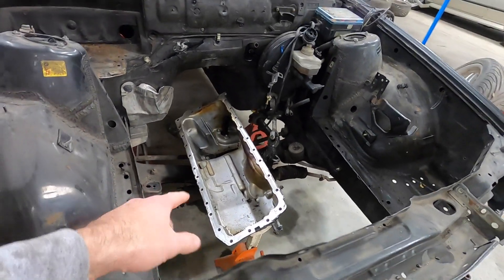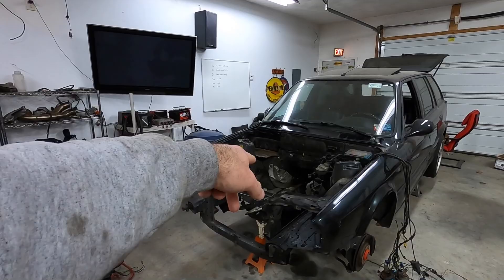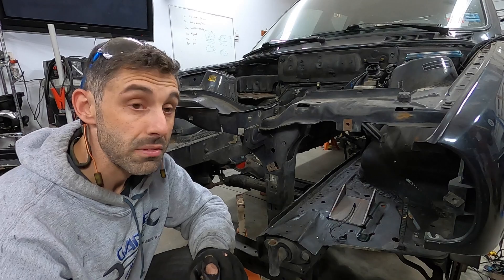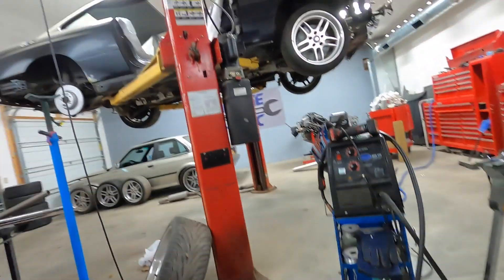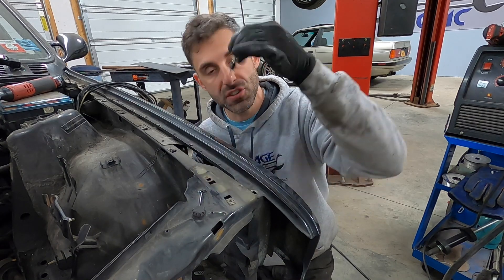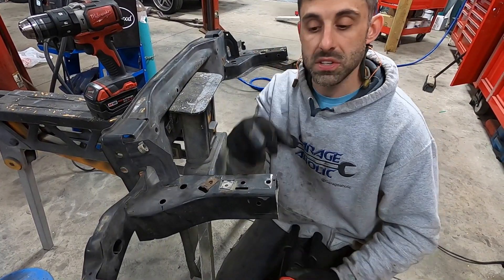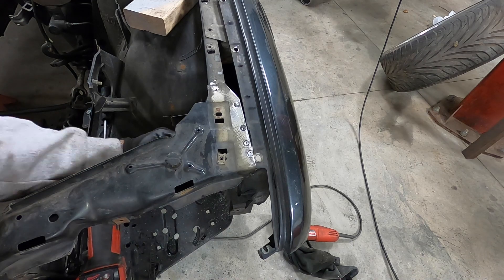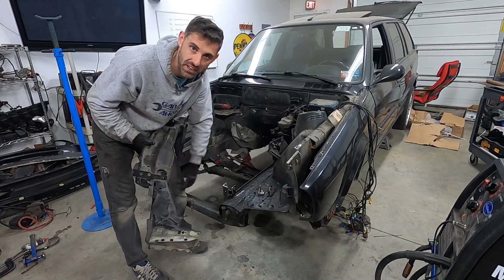Part 4: Removable E30 Core Support? Yes, Please! But How!!?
TODAY!!! We make the E30 Core support fully removable, step-by-step. But why? Because it makes the removal and installation of an expensive, large engine easy and effortless. Especially during the development phase of a project when you need to remove/install the drivetrain many times for fitment and accessibility purposes.

Most if not all newer BMW's made from the 90's on have a removable core support. Ease of installation and service, and also makes it a replaceable item in the event of a crash. For our purposes, we wanted to keep the lower part attached to the frame to maintain stock support dimensions, so just the upper was removed.

Spot welds, Weld nuts, Rivet nuts, and through bolts. Tune in here to see how!!

E36 N54, E30 M30, M60, M62/S62 Swap Guides available for purchase!